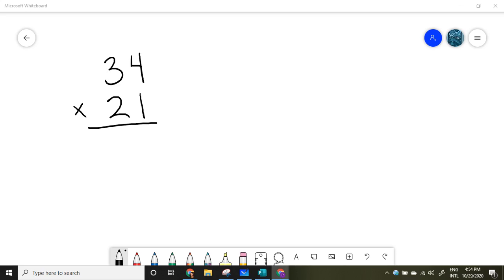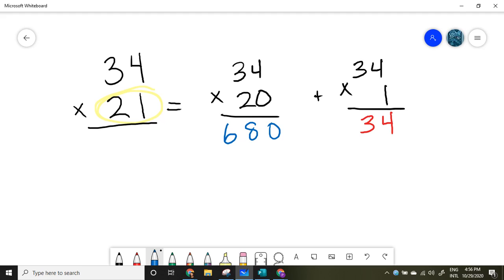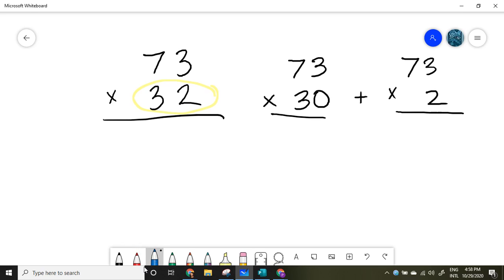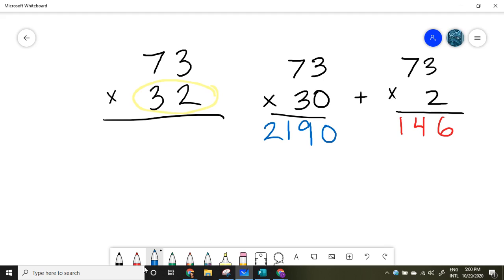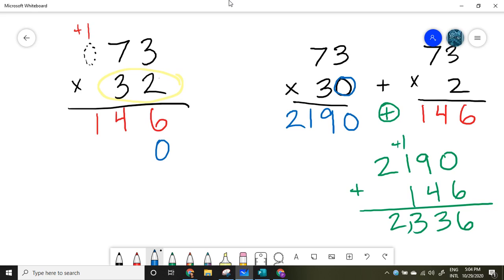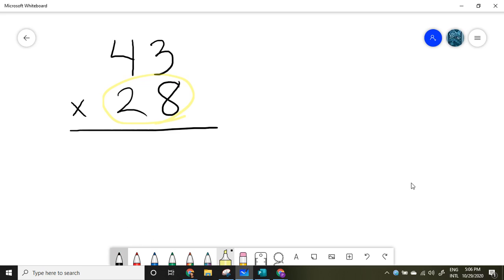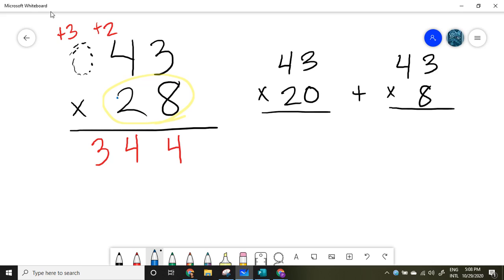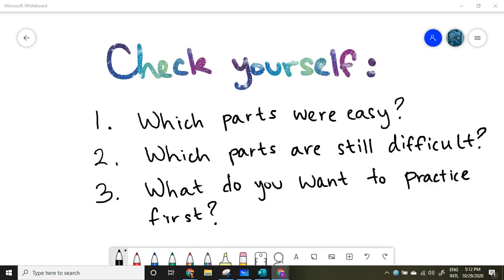Video Quiz: Multiply 2-digit Numbers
For use on Edpuzzle